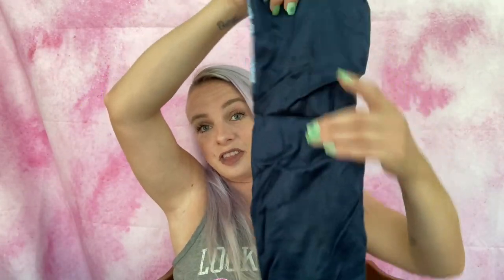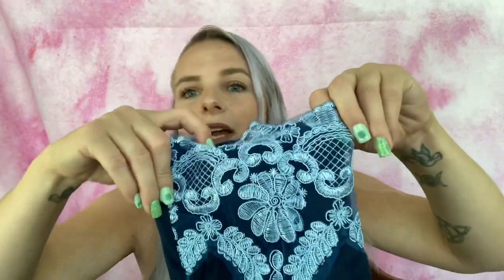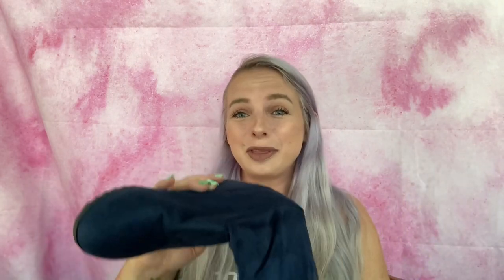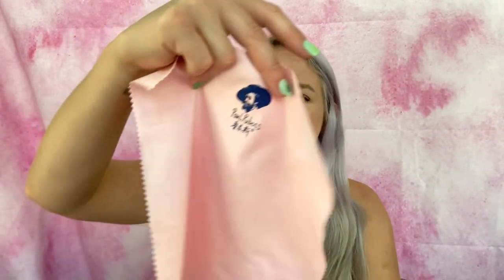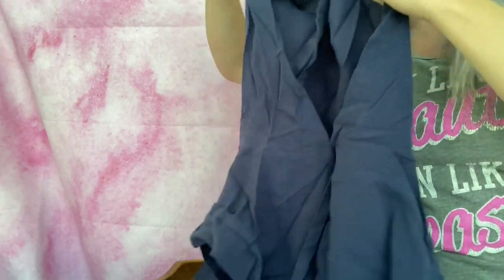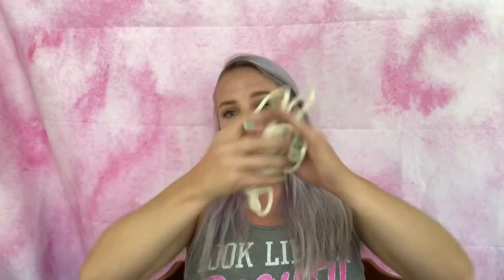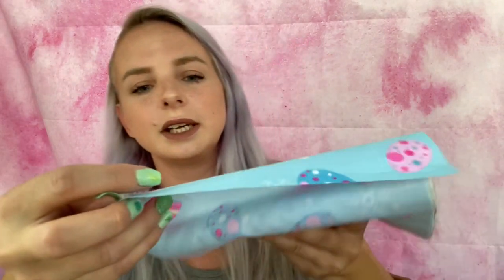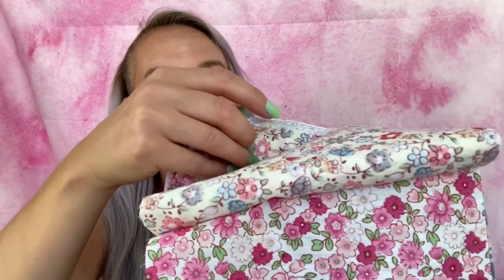Wish Limited Quantity Deals - $573 Value for only $10.50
So I said 15 items in the beginning of the video but somehow there were only 14, don’t know where the last item went lol.

Gray duvet set (yes it’s a duvet set not a sheet set)